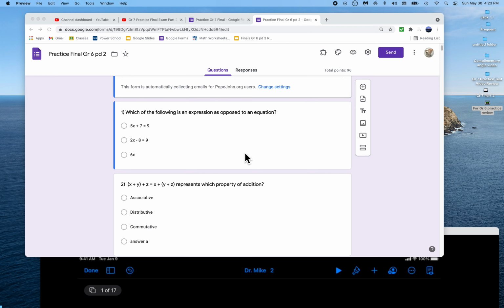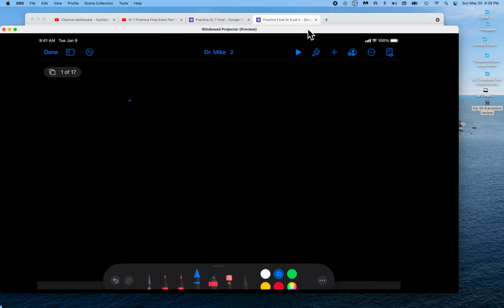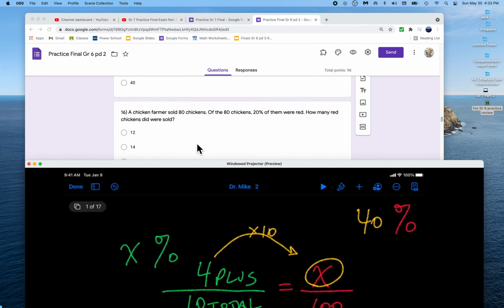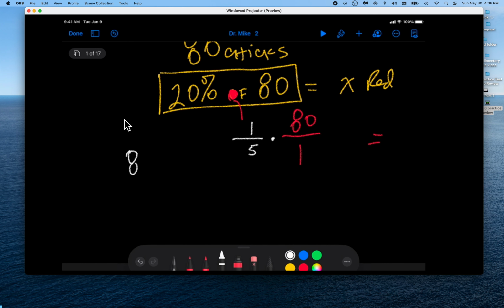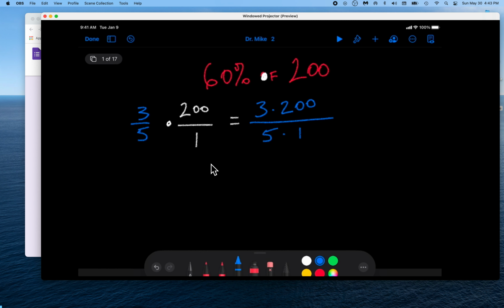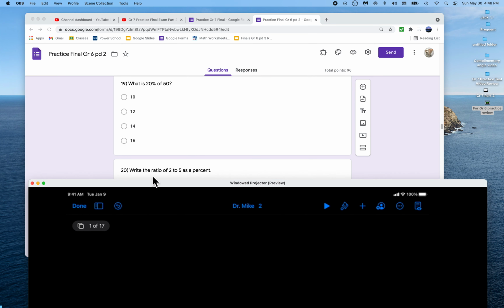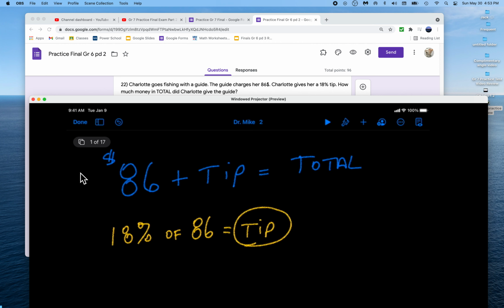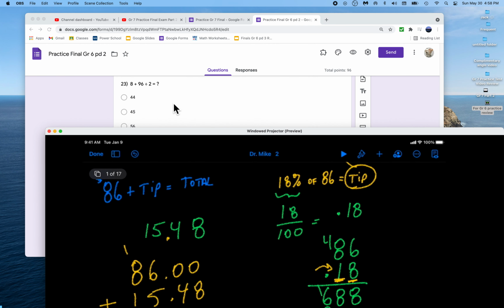Gr 6 pd 2 Practice Exam Part 1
In this video, Jack and I begin reviewing the Practice Final Exam.  We ended at problem #22.